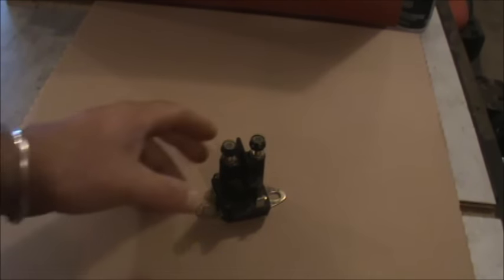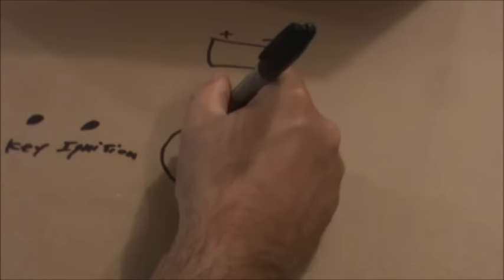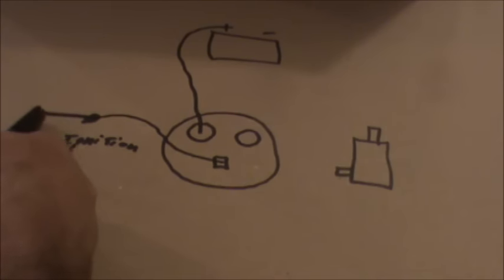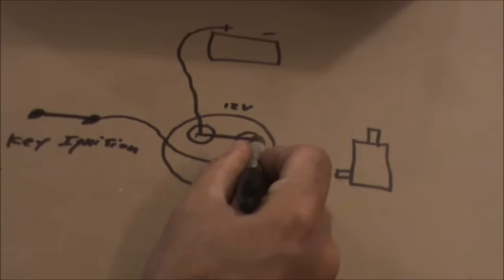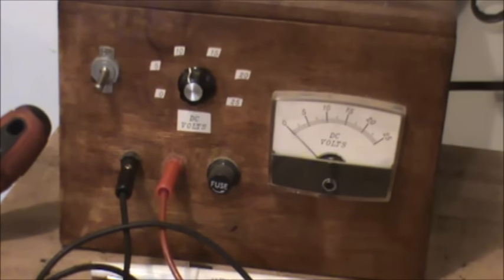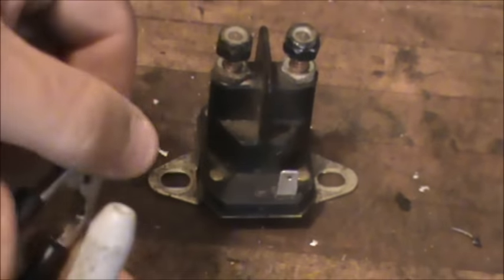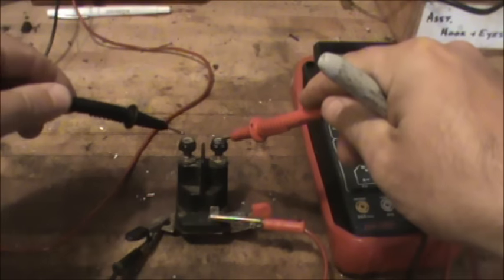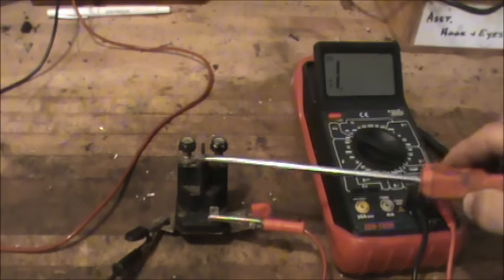How to test a tractor solenoid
3 post solenoid
4 post solenoid
Tractor Ignition switch New style
MTC Murray Ignition switch
A decent multimeter to troubleshoot
In this video I show how a tractor solenoid works on paper and on the bench.